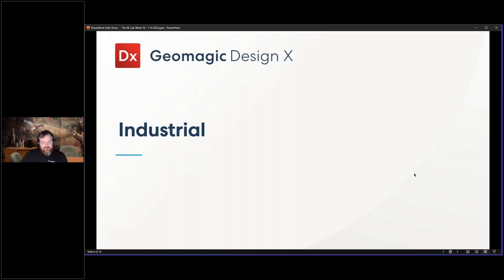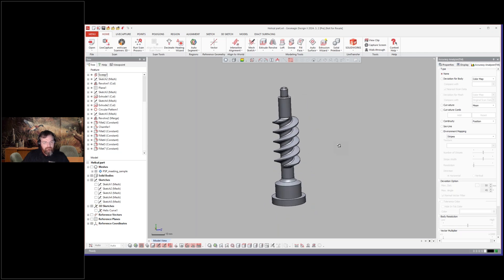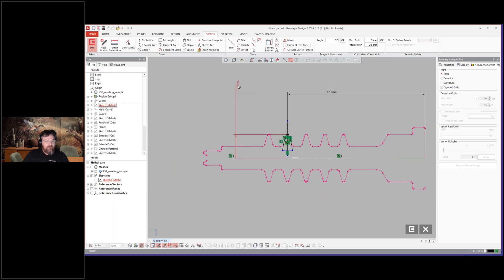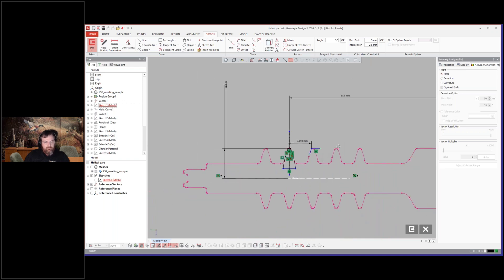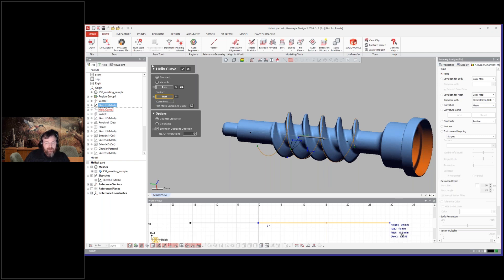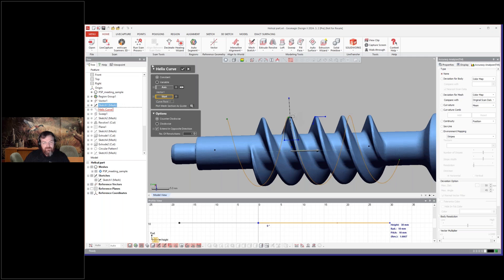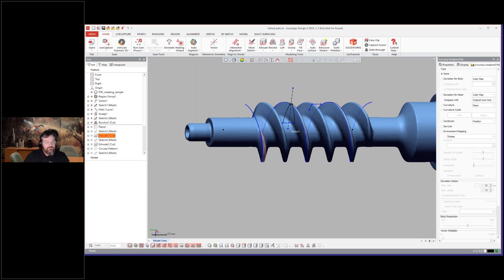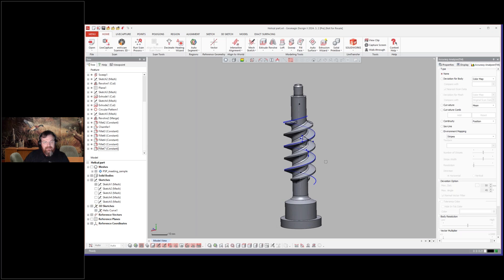Reverse Engineering Industrial Helical Parts | Geomagic Design X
This session takes you through how scan data is used to reverse engineer a helical drive component used in industrial applications.

Speak to sales:
Americas:

Japan:
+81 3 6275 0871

SEA:
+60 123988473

ANZ:
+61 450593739